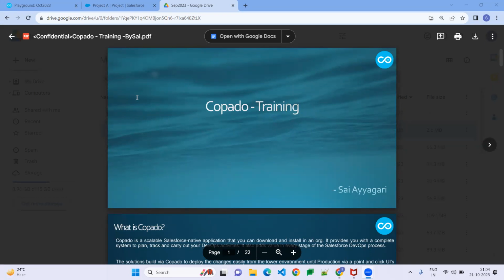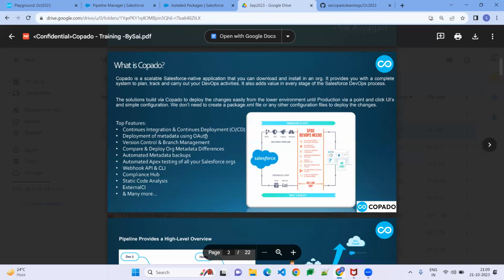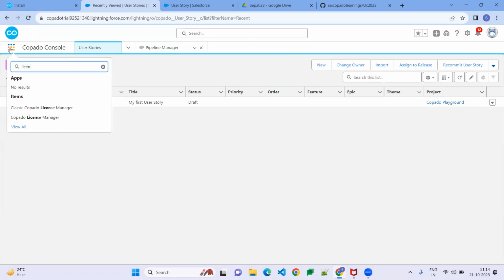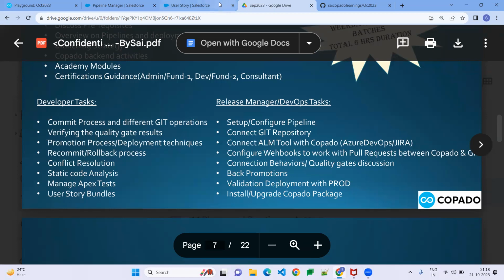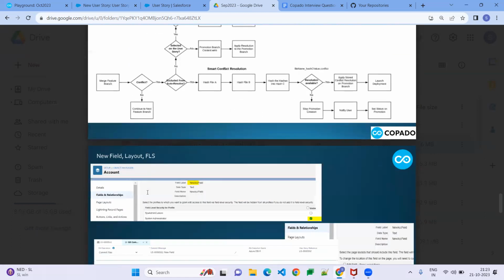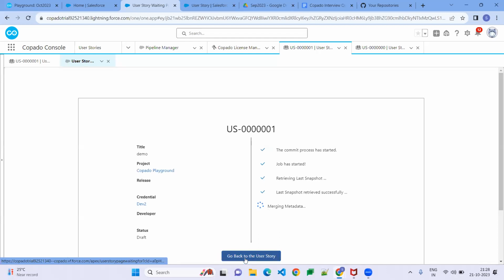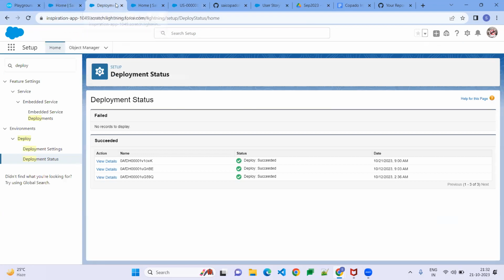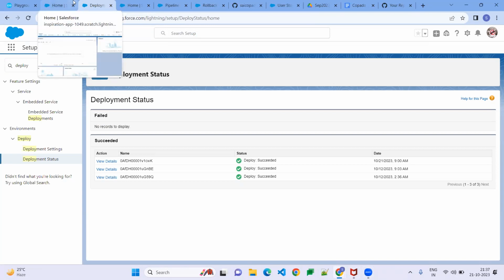Copado Training Demo